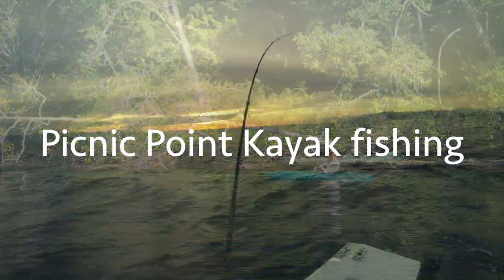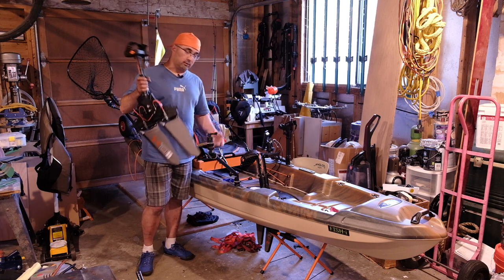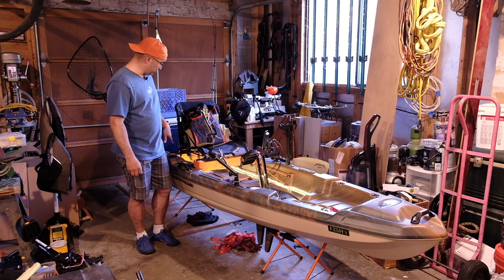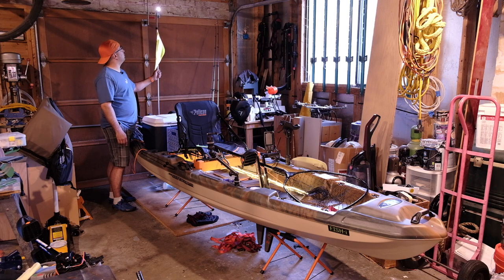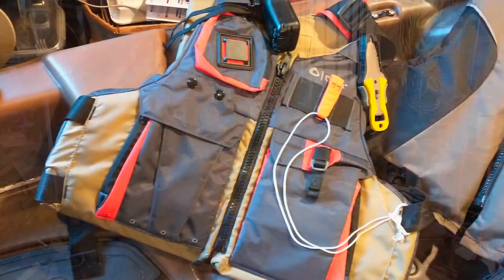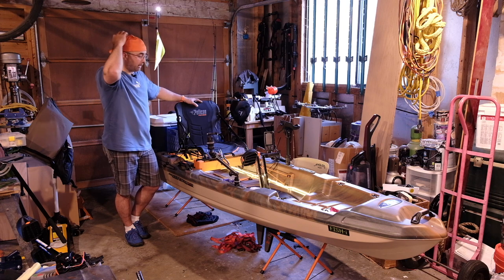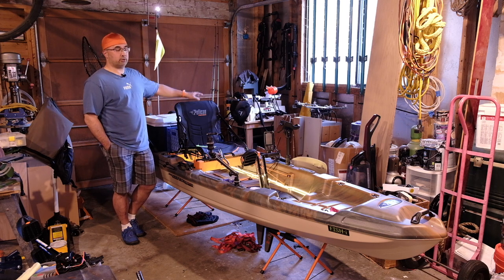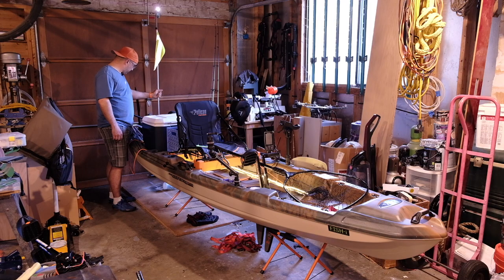After 6 months of ownership, is the Pelican catch 130 Hydryve HDII still worth it? Heres the review.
This video is a six month update on my Pelican Catch 130 Hydryve HDII fishing kayak.  In it I go over the status of the kayak after six months of use in both saltwater and freshwater.  I also cover the upgrades and modifications I have done and plan to do.

Here are the links to some of the things I've used on the boat to make it work for what I use it for.

Attwood nav light:

Indoor/outdoor USB LED lights:

Scotty rod holder with Scotty track:

The battery I use to power the lights and fish finder.  I added a 12v plug to the Garmin Striker 4cv:

The Onyx fishing kayak PFD:

00:00 Introduction
00:25 My vision for the kayak
00:59 History
01:41 The part that broke
03:26 Stability
04:58 Modifications
07:47 Light pole Mod
08:52 Big cooler
09:14 Crab Pots
09:43 Seat riser
10:11 The Crate
10:39 PFD and accessories
11:37 The seat
11:47 Transducer
11:53 Impressions / experience
12:16 Thule Rack
12:39 Rod Holders
13:03 Some Thoughts
13:13 The rudder
14:46 The pelican angler paddle
14:24 More thoughts
14:35 A little bit about Pelican
15:01 How Tough?
15:22 The drain plug
16:26 Some more thoughts
16:43 Future modifications